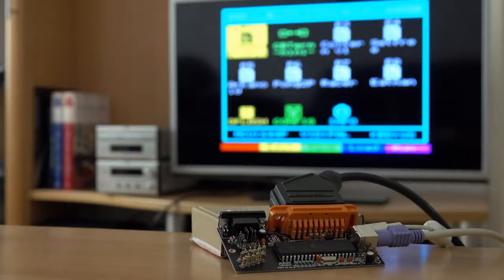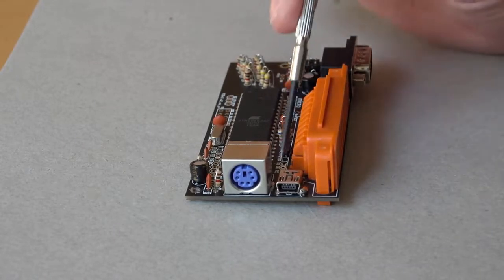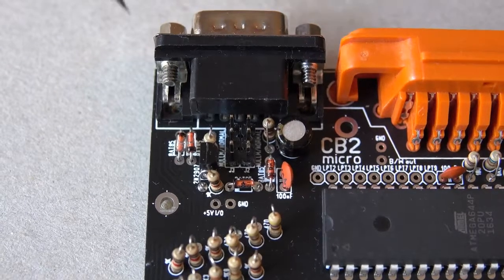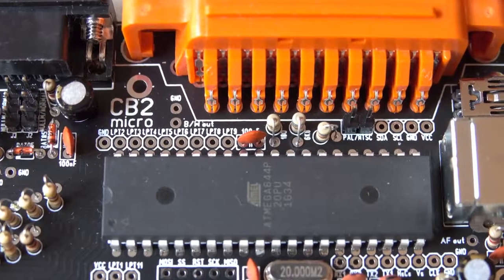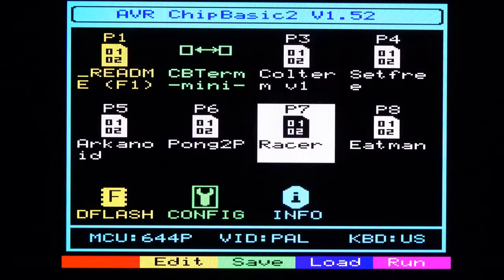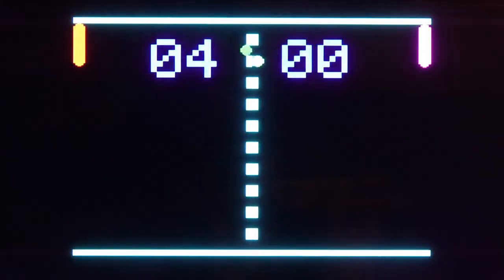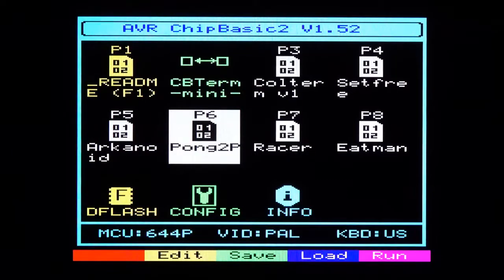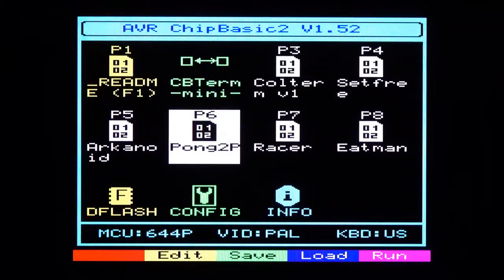CB2 micro Kit - Assembly Tips and Usage Basics by Retro Bertie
This is a great video created by Retro Bertie, showing assembly tips and the basic usage of the CB2 micro KIT environment

Many thanks for your video Retro Bertie!!